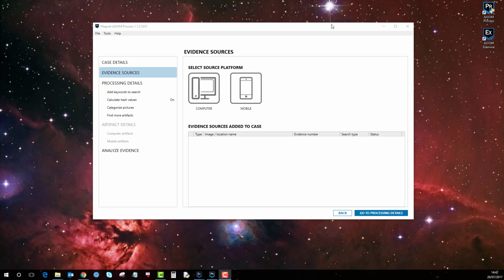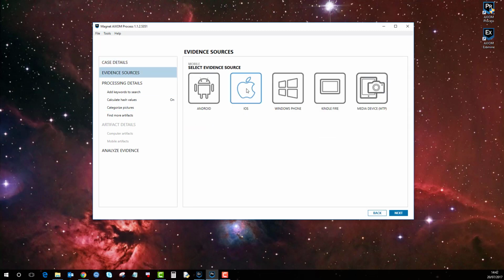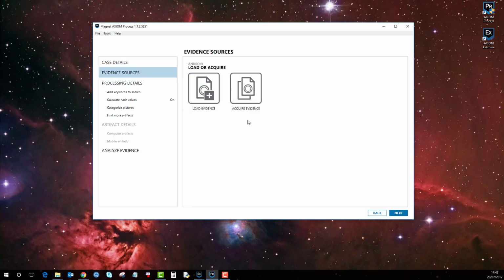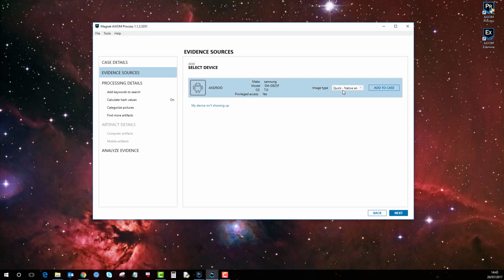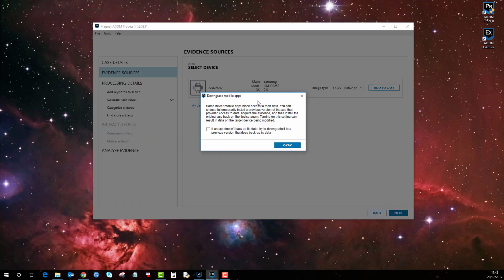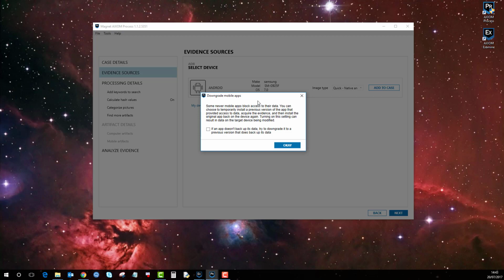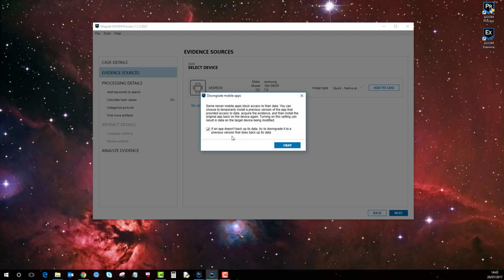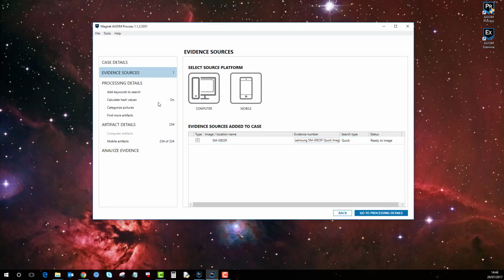Magnet AXIOM Android Downgrade Feature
The video shows how to use the Android Downgrade function in Magnet AXIOM.